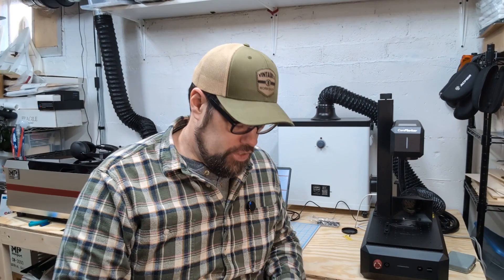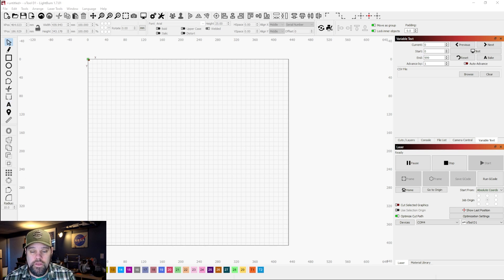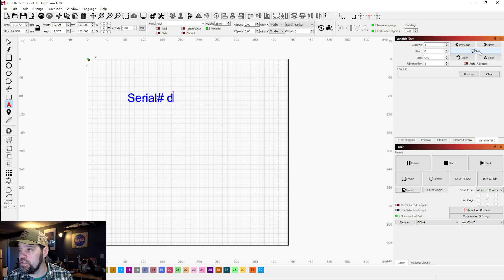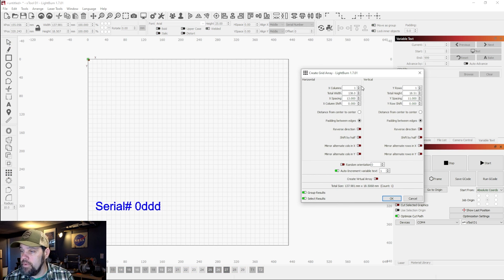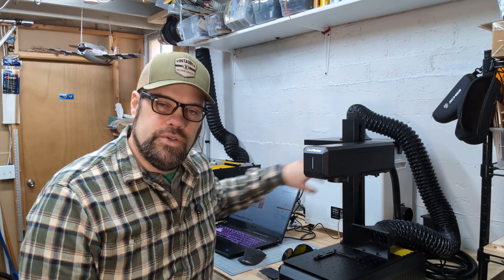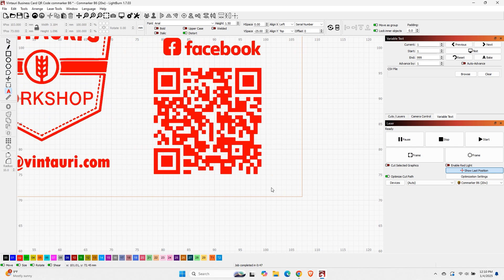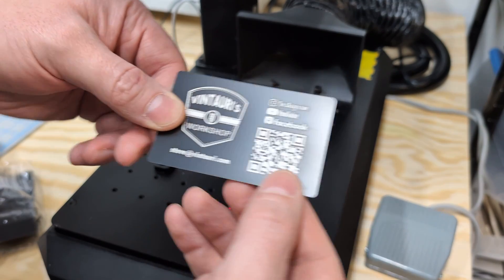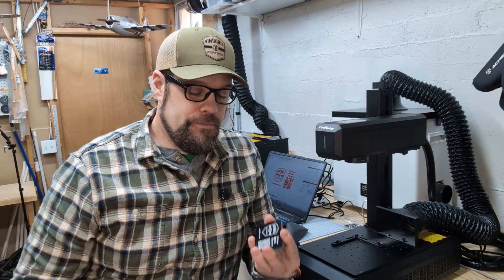Lightburn Tutorial: Create serial numbers using variable text tools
Lightburn tutorial: How to create serial numbers with variable text tools in Lightburn

If you need to make a series of items with sequential serial numbers, lightburn makes it easy to do.  In this video, I'll show you how to set that up and format the numbers to jump to the next number automatically as you repeat the job.  We'll use the ComMarker B6 to make quick work out of this job.

Business cards
Digital Calipers
3mm Baltic Birch Plywood
CA Glue and Accellerator
Acrylic Paint Pens